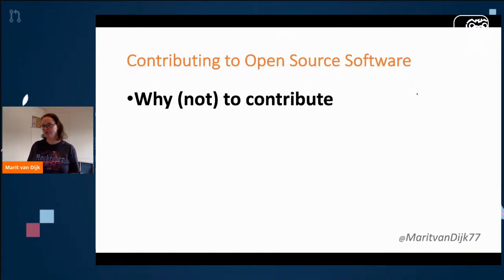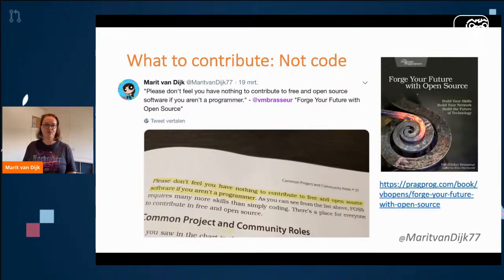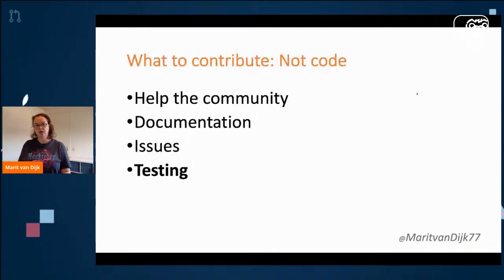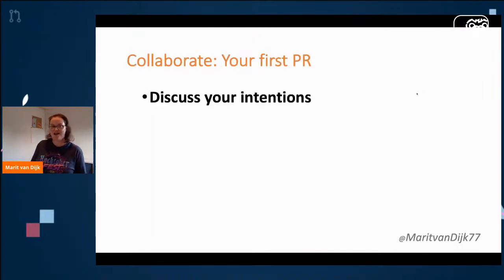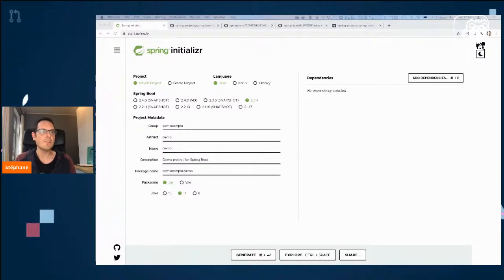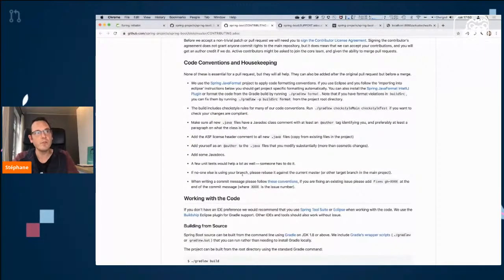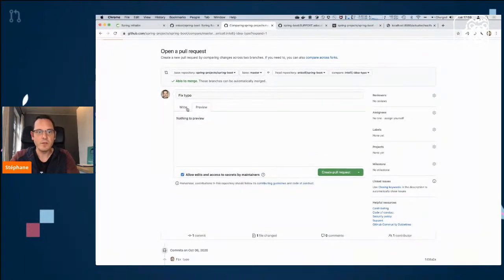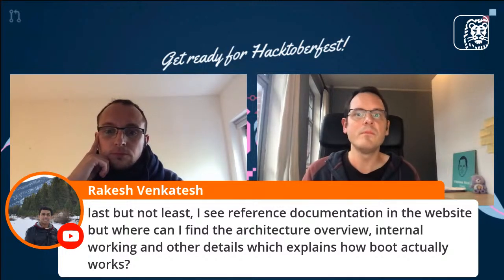Hacktoberfest - Collaborating on OSS with Marit van Dijk and Spring Boot with Stéphane Nicoll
17h00 Welcoming everyone
17h05 Collaborating on OSS with Marit Van Dijk
17h45 Open Source of the Week – Spring Boot with Stéphane Nicoll
18h00 Closing

This is the first iteration of our weekly Hacktoberfest session! Every week, we will host a speaker that will do a talk about Open Source, collaboration or related. After that, an open source maintainer will come and introduce us to his project, and how people can help and contribute to it.

For this first week, Marit Van Dijk will come and talk about collaboration in Open Source!

In this talk I will share my experience with contributing to Cucumber, including an early mistake (merging something that wasn't ready yet) and fixing it with the support of core maintainers, and still feeling welcome! You'll learn how how to find your project and contributions to start with, how to connect with the community to make sure your contributions are useful and the many different types of contributions you can make.

Marit van Dijk has almost 20 years of experience in software development in different roles and companies. She loves building awesome software with amazing people, and is an open source contributor to Cucumber.

And as Open source project of the week, we will receive Stéphane Nicoll who will talk about Spring boot and start.spring.io.

Stéphane has 20 years of experience in software engineering with a strong focus on API development on the JVM. After having spent more than a decade developing large scale Java enterprise applications in the geospatial, financial, or logistics sectors, he joins the core Spring Framework development team in 2014. Currently, Stéphane works on Spring Boot and leads start.spring.io, a service that helps millions of users start their next application.

This is also where you will be able to find other contributors and maintainers, and comment during our sessions

Find the list of all events, news, interviews and more on the main